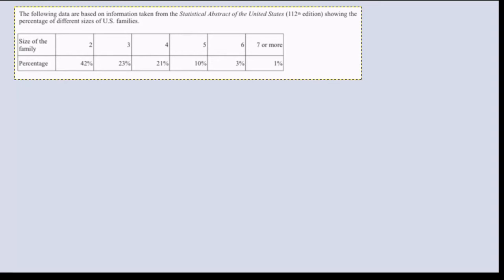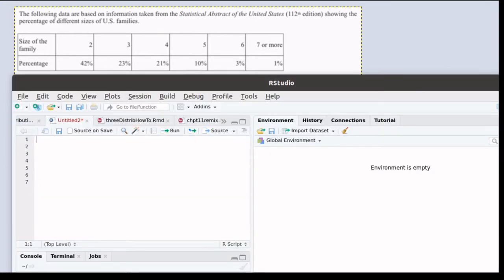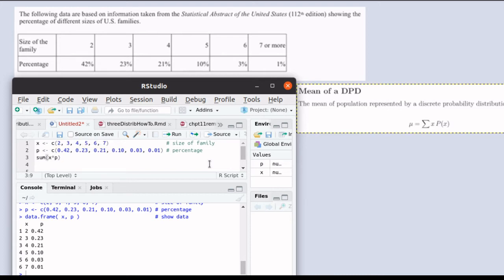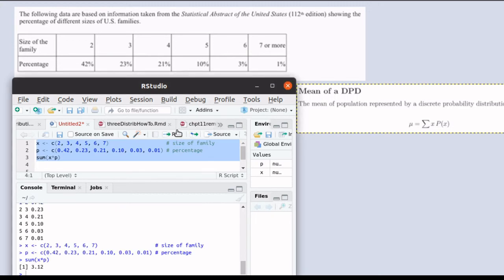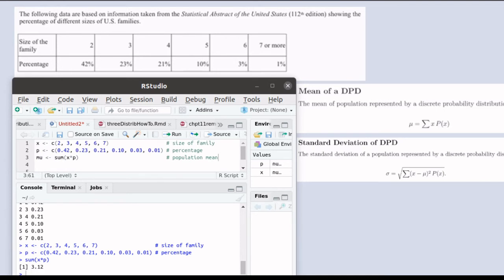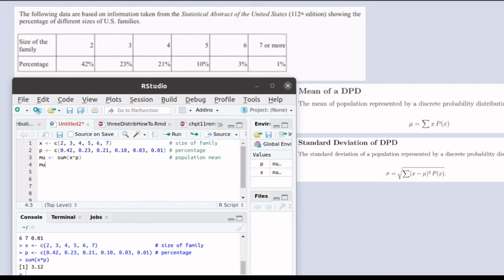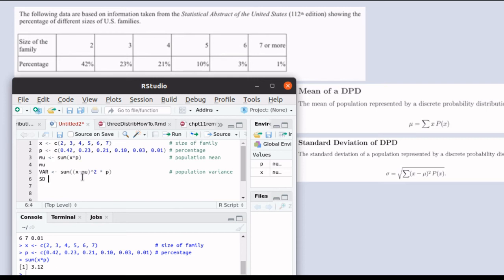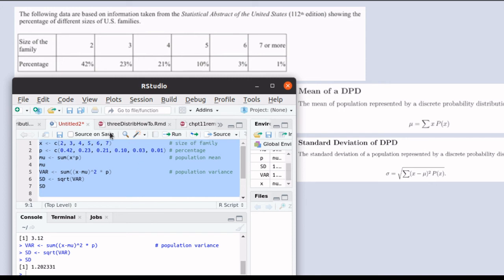Example of finding the mean and standard deviation from a Discrete Probability Distribution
Beginning with a discrete probability distribution from a Kathryn Kozak video, this video uses R to calculate the mean and standard deviation of the population.